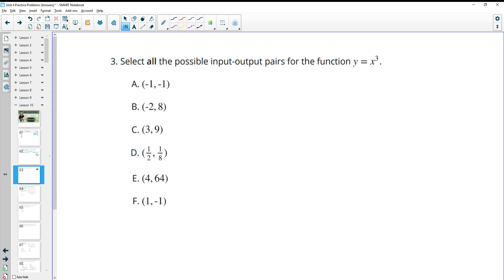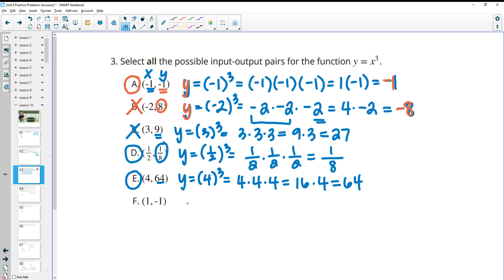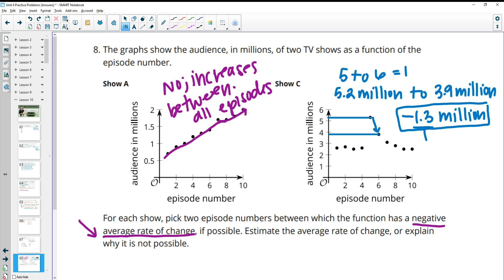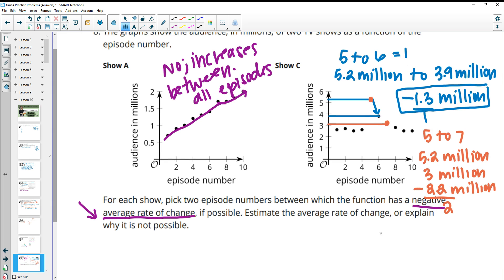Unit 4 Lesson 10 Practice Problems IM® Algebra 1TM authored by Illustrative Mathematics®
Unit Title: Functions
Lesson Title: Domain and Range (Part 1)

Common Core Standards in This Lesson:
CCSS.HSF-IF.B
CCSS.HSF-IF.B.5
CCSS.MP2